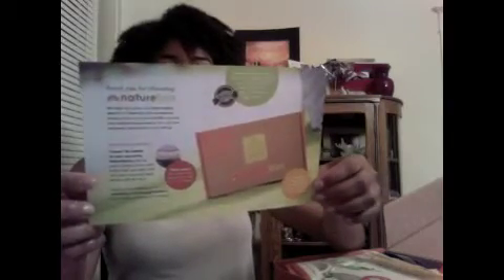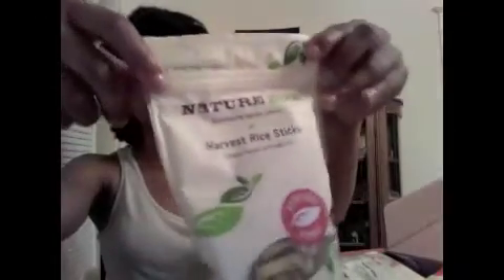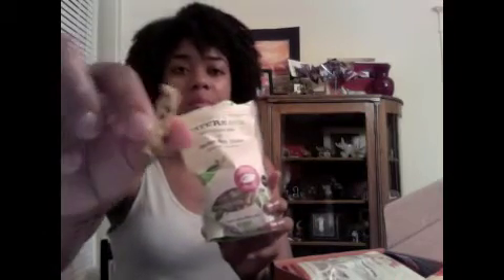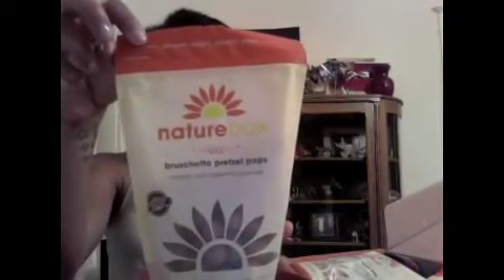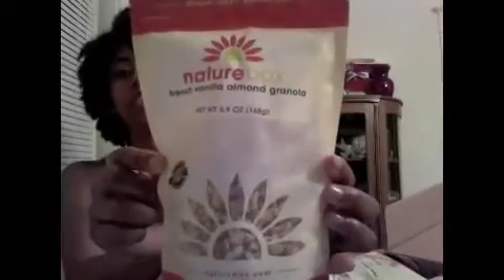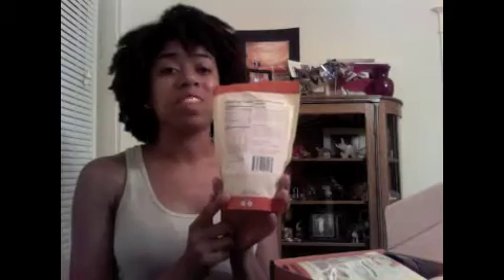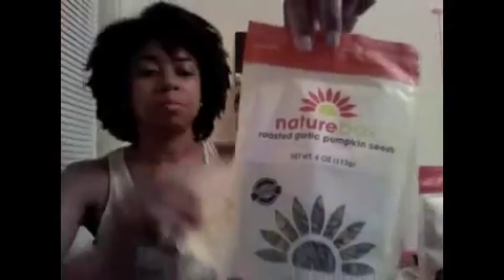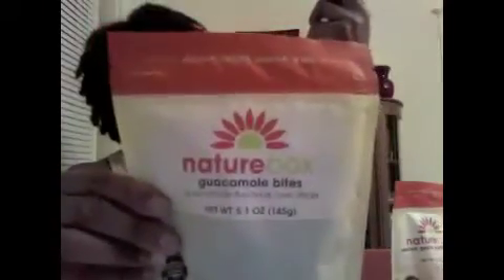#82 Nature Box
Read below...
And tell a friend!

*I was not paid to give this review...I purchased this item with my own money and these are my honest thoughts*

I was given an extra package of one item, the Harvest Rice Snacks. Not sure why, but not complaining of course!

Breakdown: $19.95 includes 5 snacks and shipping and handling

Can't beat that! Or heck, maybe you can. But it if saves me from going to the grocery store and gives me a chance to eat snacks I wouldn't have tried before, then why not give it a try for a few months!

They have a broad selection so it wasn't hard for me to find 5 items (hence the additional snacks purchased)! I paid $3 for the additional items. Here is what I've tasted so far.

Harvest Rice Sticks: taste similar to wheat thins or perhaps the bread sticks in trail mix

Mango Orange Fruit Chews: verrrrry orangey, little mango; I liked that they're individually packaged

Bruschetta Pretzel Pops: loved the hint of tomato

French Vanilla Almond Granola: LOOOOVE this taste! Great blend of vanilla and almonds

Cranberry Almond Bites: not a fan of rice cakes but this had a subtle sweetness

and use the code U07F-BXA (that's a zero) for $10 your order. You might receive $10 off your first order if their current promotion is still running, so save this code for your second order!